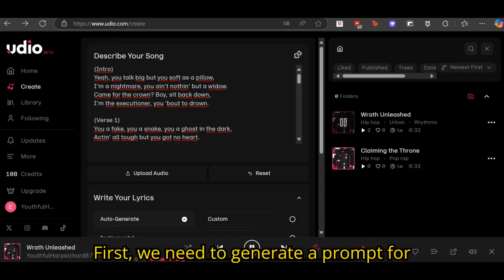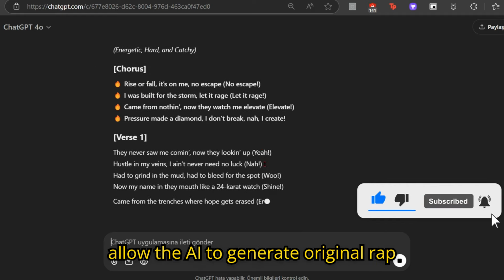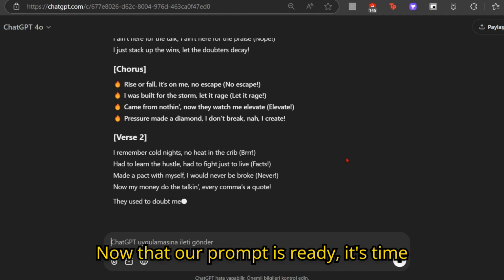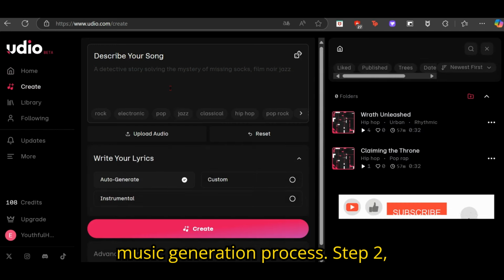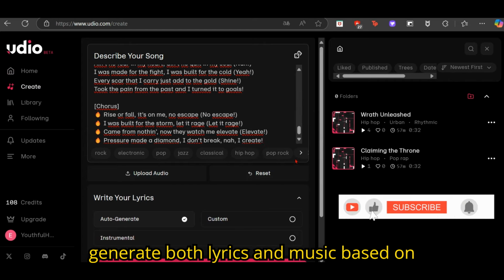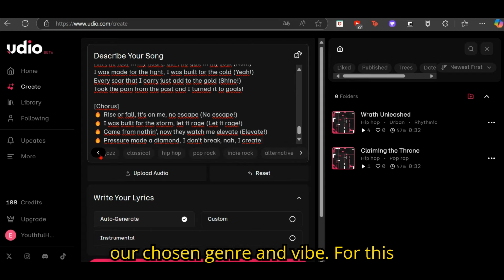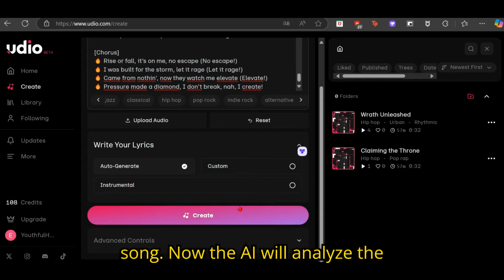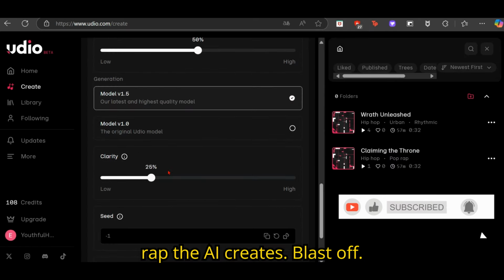Produce Your Own Songs with AI and Start Earning Money! 💵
How to Create Music with AI and Earn Money on Spotify | A Complete Guide

Are you ready to take your music career to the next level without needing professional equipment, singing skills, or even writing lyrics? In this video, I’ll show you how to use AI tools to create your own songs and publish them on Spotify, where you can earn real money from your music.

Whether you’re into rap, pop, or any other genre, AI-powered platforms like Udio make it possible to produce high-quality music in just a few clicks. I’ll guide you step-by-step on how to:

Generate song lyrics using a simple AI prompt.
Create beats and melodies that match your chosen music genre.
Publish your tracks on Spotify and other streaming platforms.
Understand how much you can earn, with real examples (e.g., $83 from 35,000 plays).
This method is perfect for beginners or anyone curious about AI-powered music production. Watch the video till the end to unlock your creative potential and start earning from your music today!

Ready to turn your musical ideas into reality? Click play and let’s get started! 🚀

📢 Welcome! Unlock the Power of Artificial Intelligence 🤖✨
On this channel, you will explore the latest AI technologies, machine learning, and deep learning advancements. Discover the best AI tools, automation systems, and future trends that are shaping the digital world.

📌 What You’ll Find on This Channel:
✅ In-depth AI tutorials and beginner-friendly guides
✅ Detailed reviews of AI tools like ChatGPT, MidJourney, Stable Diffusion, and AutoGPT
✅ AI-powered content creation, automation, and business applications
✅ How to make money using AI and AI-driven productivity tools
✅ The future of AI, ethical considerations, and its impact on industries